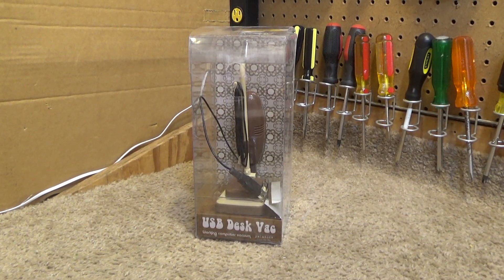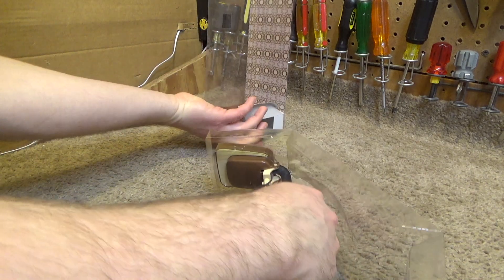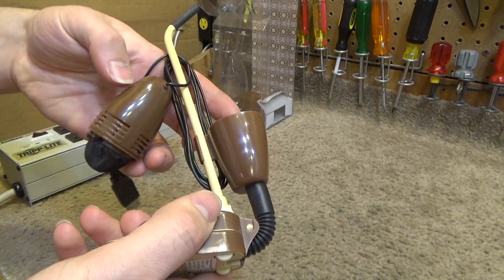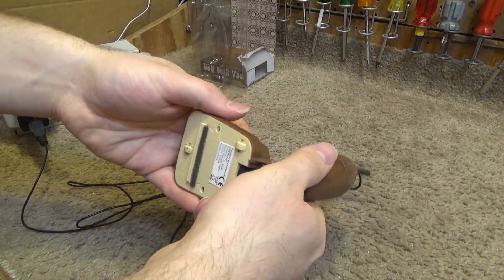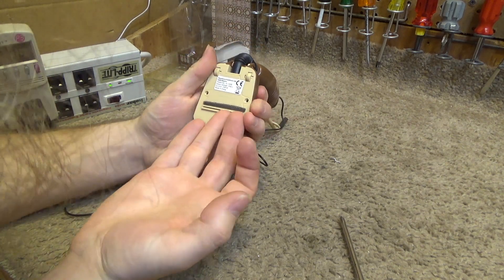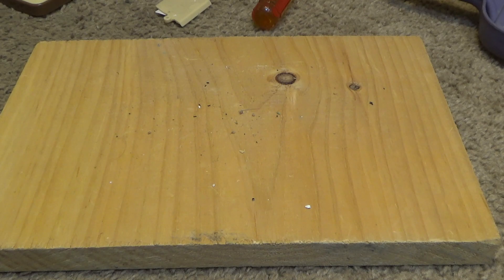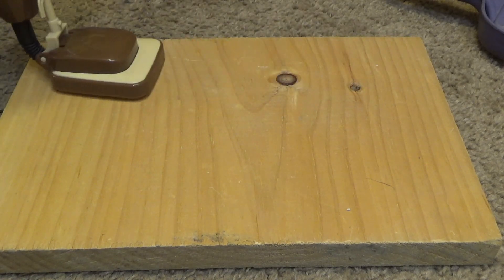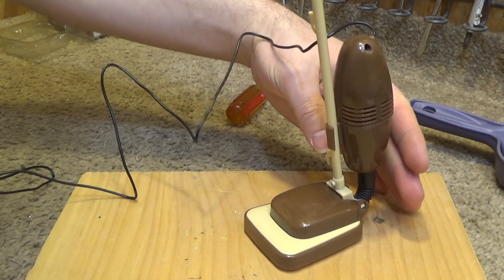Paladone Products USB Hoover PL-1020 Desk Vacuum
A Paladone Products USB-powered 'Hoover' desktop vacuum model PL-1020.